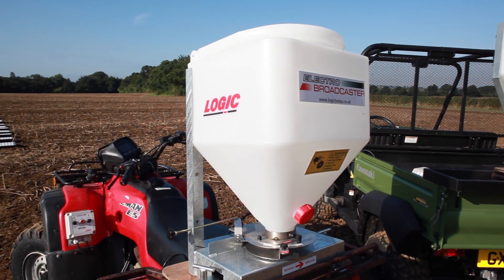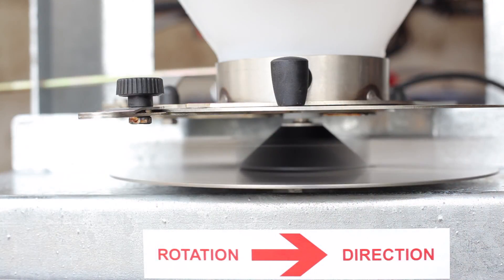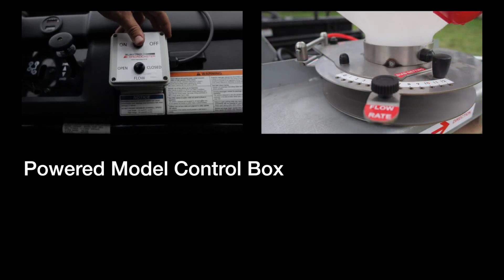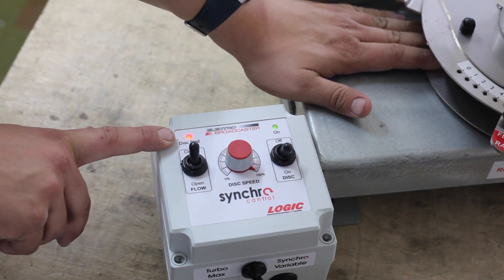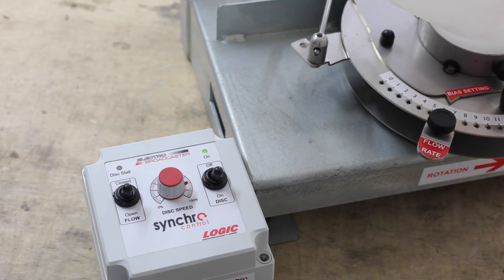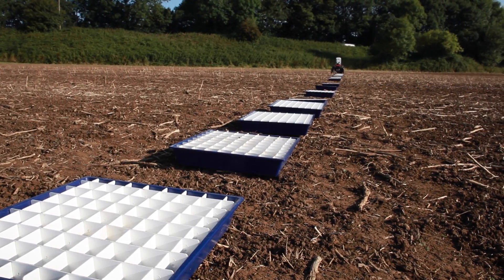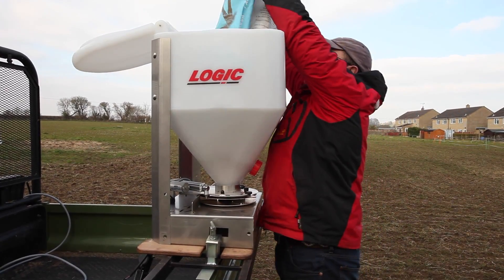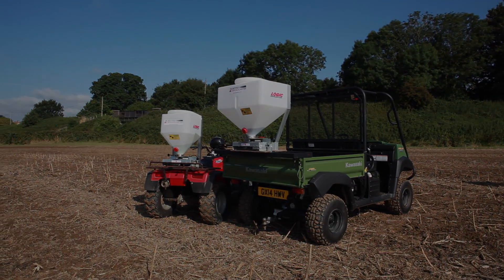EBC Promotion Video + grass footage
This video is about EBC Promotion Final Product - with grass